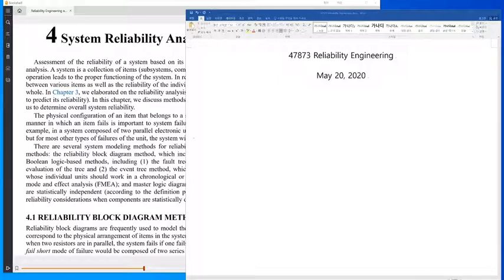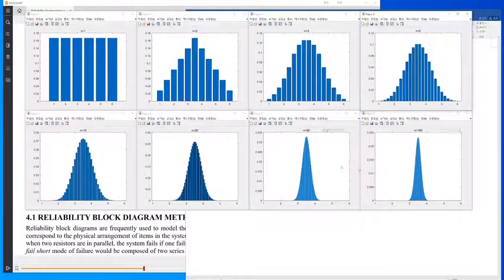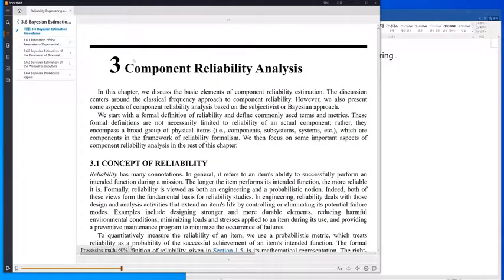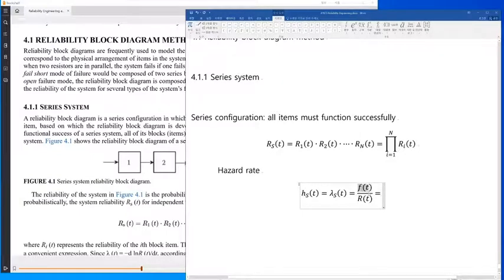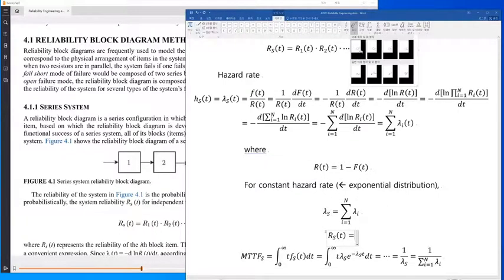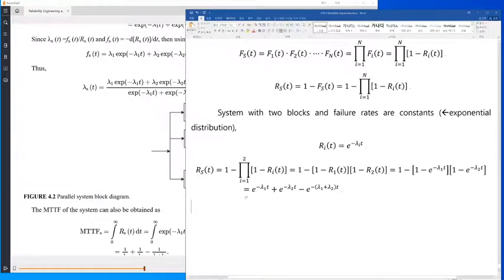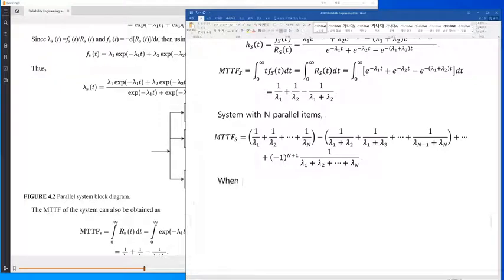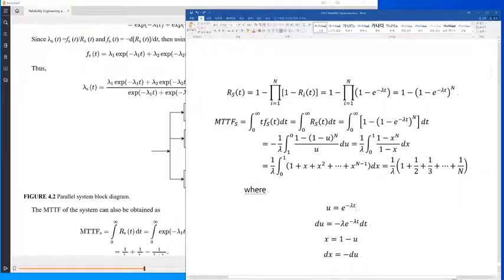5월 20일 신뢰성 앞부분